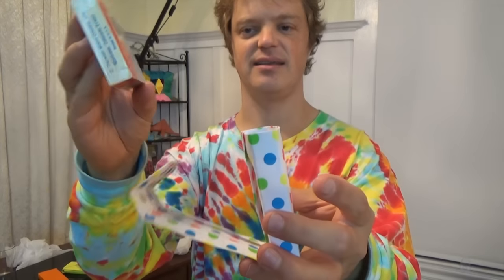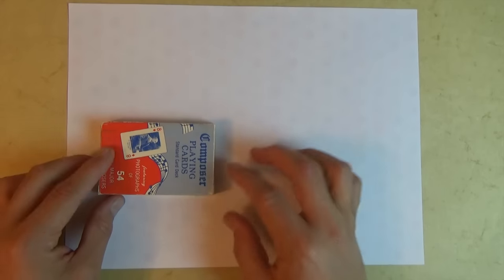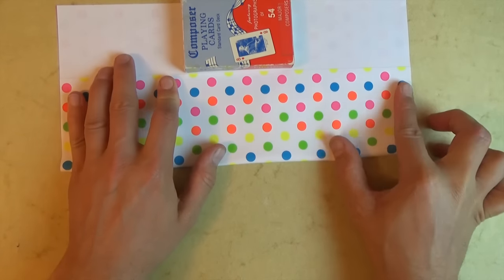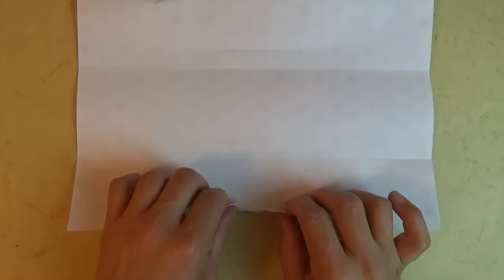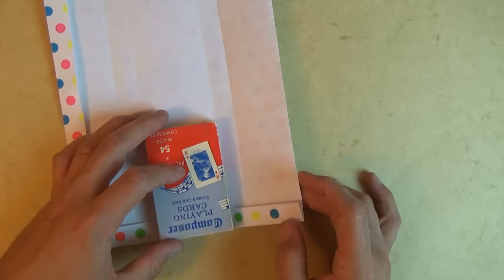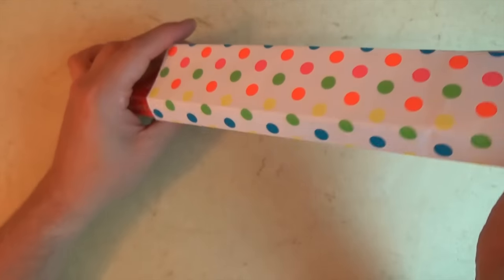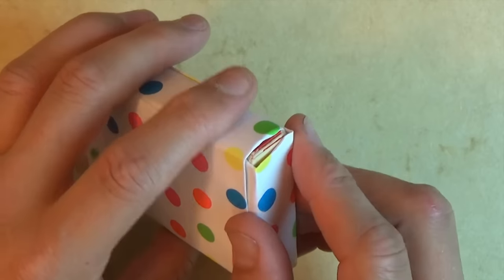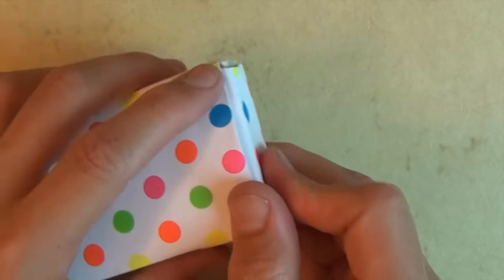Card Deck Box - Origami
How to fold a Card Deck Case from a sheet of printer paper.  A4 printer paper works best, but  8-1/2-inch by 11-inch (letter size) paper works too but the tab for closing it will be rather short.  This wrapping method can be used for just about any box, as long as the paper is big enough.  For thin boxes (like boxes for decks of cards) use paper that is at least 3 times the length of the deck of cards and at least 3 times the width.  If the box is more cubical, then you will need to use larger paper (experiment!).

Puerto Rico Me Llama (Jimmy Fontanez; Media Right Productions)
Baila Mi Cumbia (Jimmy Fontanez; Media Right Productions)
Sand Castles (The Green Orbs)
5: Please tell your friends about my channel.